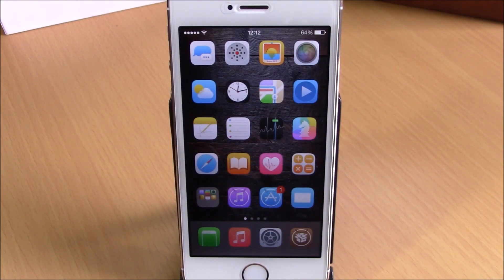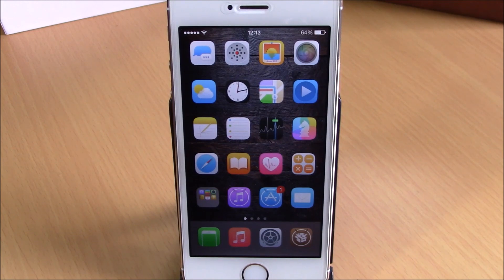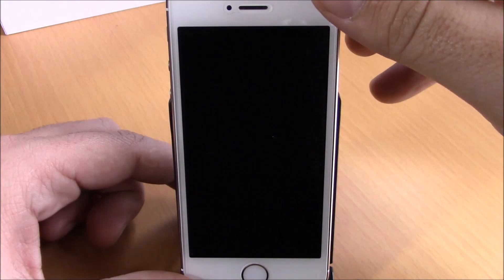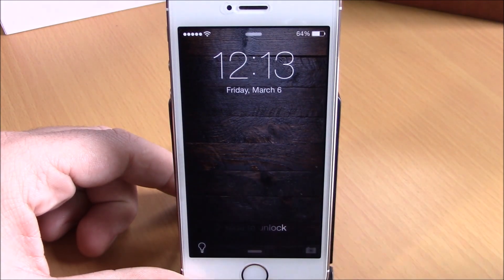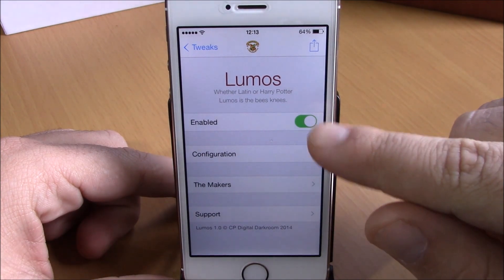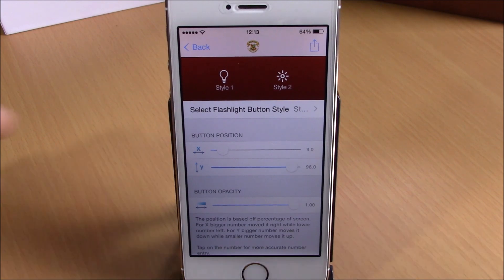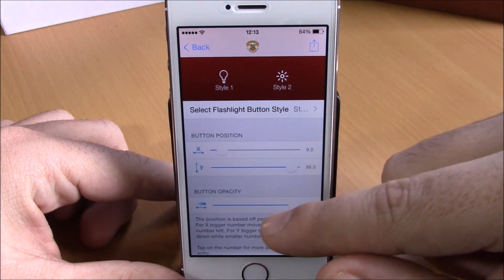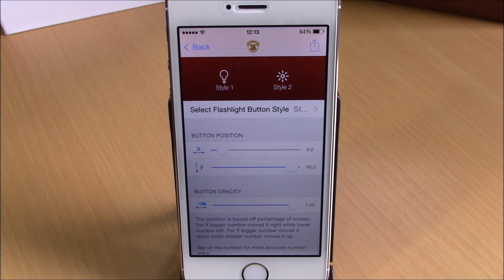Lumos - iOS 8 Jailbreak Cydia Tweak